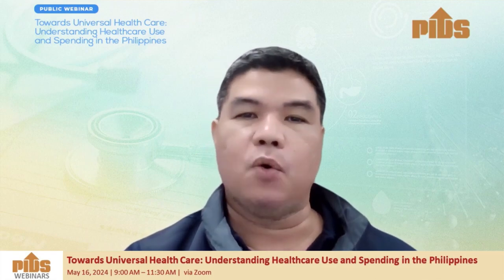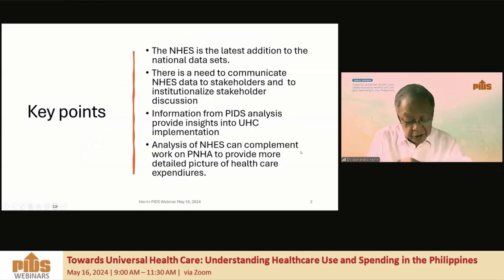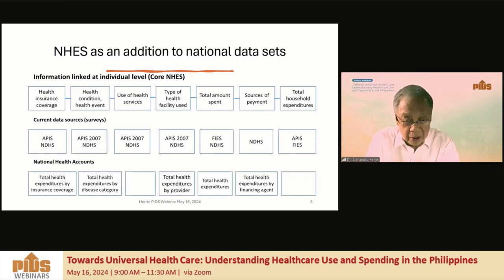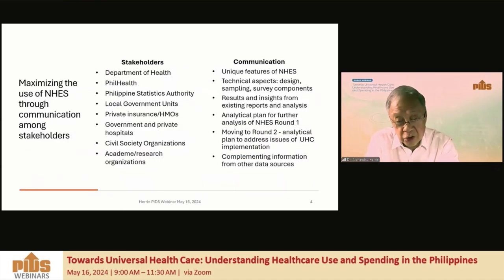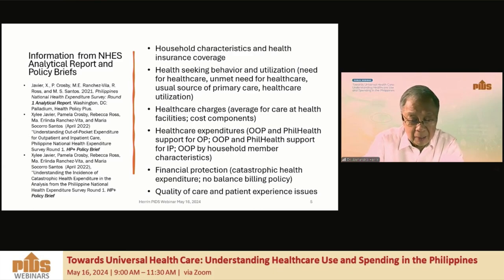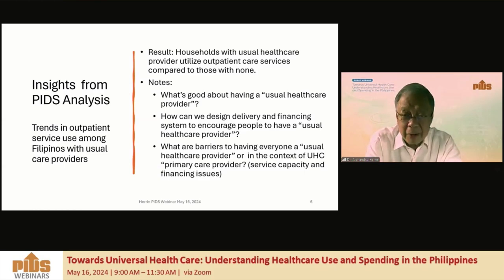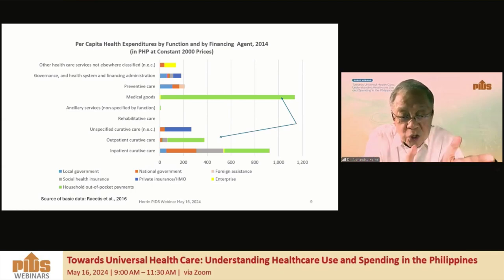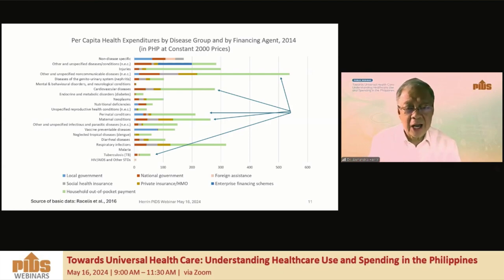Insights on Healthcare Trends & Out-of-Pocket Expenditures for Filipinos by Dr. Alejandro N. Herrin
Dr. Alejandro N. Herrin, Visiting Research Fellow, University of San Carlos – Office of Population Studies Expressed his Reactions and Insights on  the following presented studies:
1. Trends in Healthcare Service Use among Filipinos with Usual Care Providers
2. Determinants of Household Out-of-Pocket Expenditure on Noncommunicable Diseases

Herrin retired as professor of economics at the University of the Philippines School of Economics. He holds a Ph.D. in Economics, specializing in the economics of health, nutrition, population, and human resources, with years of professional experience in health and population policy development, monitoring and evaluation of public programs, and local governance for health.